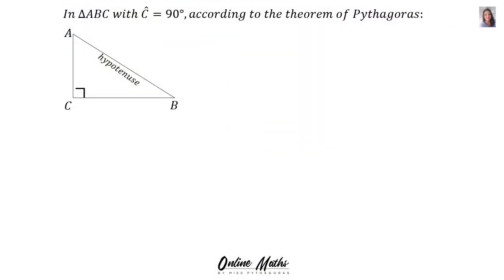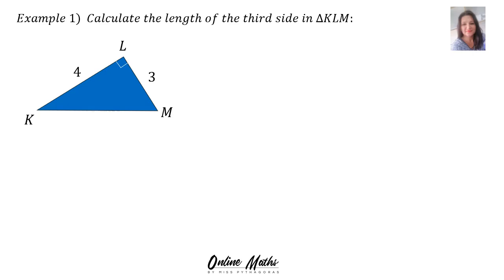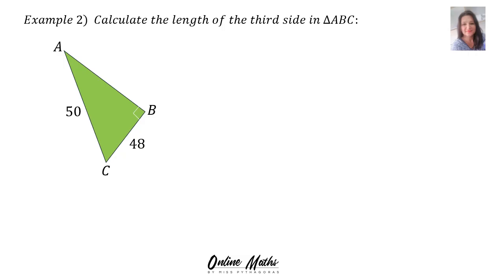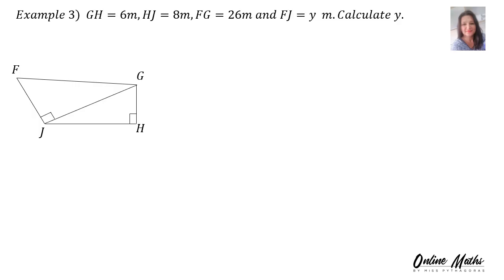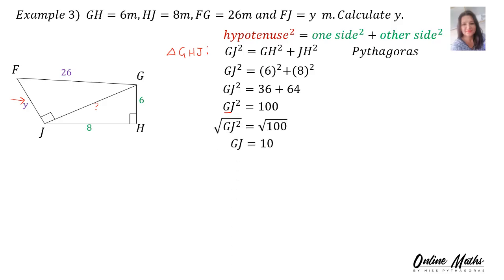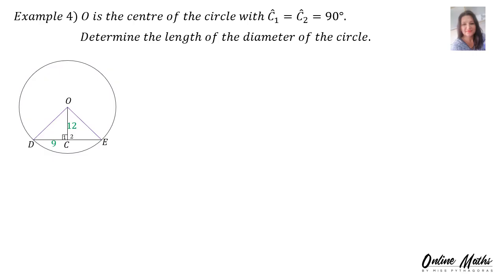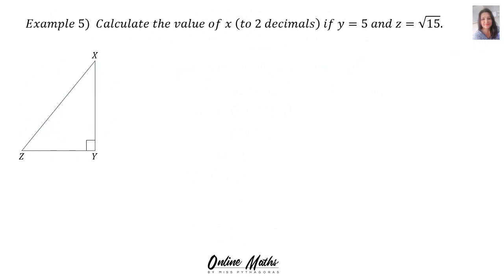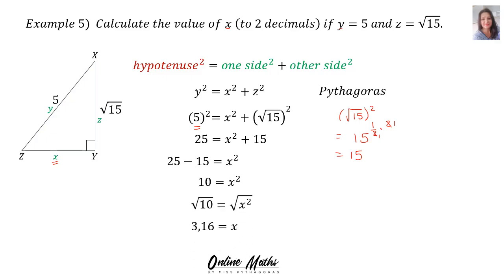Theorem of Pythagoras Grade9: L1 Theorem of Pythagoras Introduction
**In this video I explain the following content:**  Introduction to the Theorem of Pythagoras.

In this Playlist of 4 videos, I will explain all the important concepts and methods which will help you to understand the Theorem of Pythagoras in Grade9.

The topics that I will explain in this video series are:
-Lesson1 Introduction to the Theorem of Pythagoras
-Lesson2 How to determine if a triangle is right-angled
-Lesson3 Real life examples on the Theorem of Pythagoras
-Lesson4 Examination Questions on the Theorem of Pythagoras

I discuss everything which will help you to understand the topic of the Theorem of Pythagoras in grade 9.  You will also find comprehensive Playlists on my channel, on all the Algebra, Geometry, Measurement, Triangles and Data handling. In fact you will find the whole syllabus.